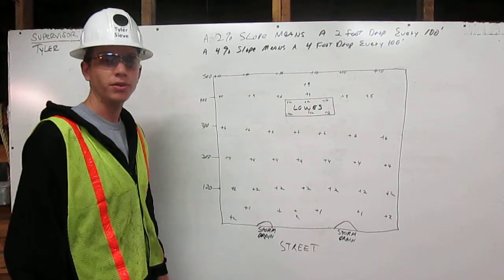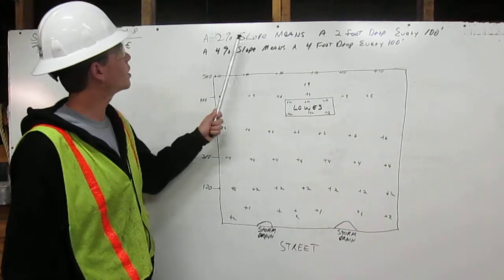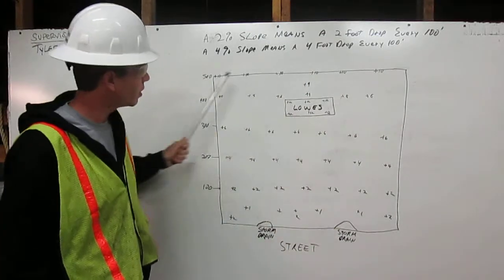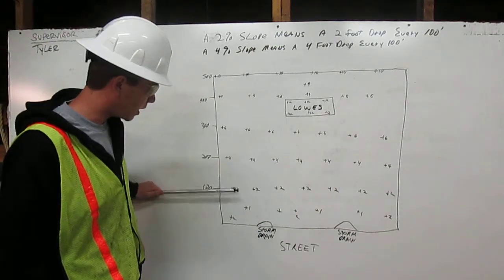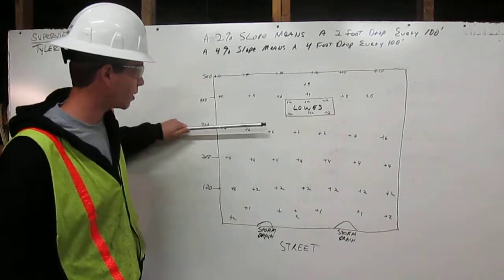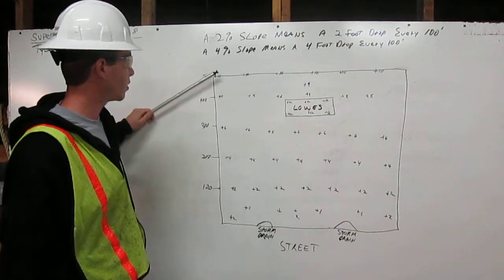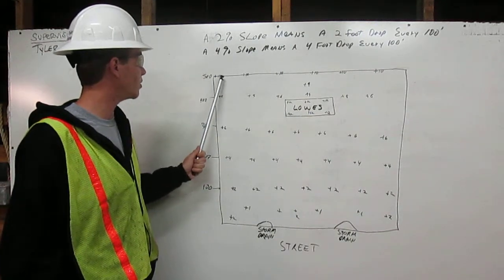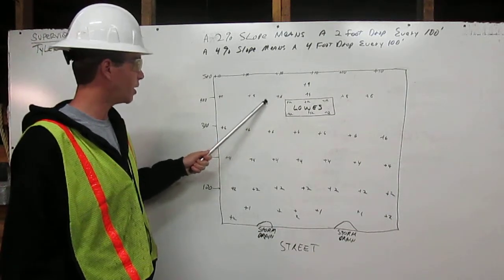How to slope out a parking lot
here I am explaining the proper way to slope a parking lot using a 2% slope.